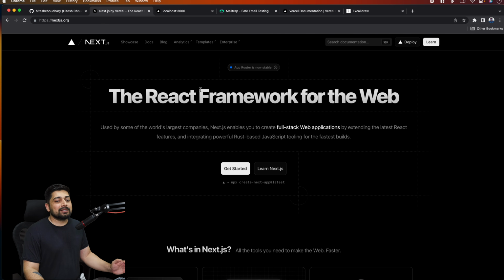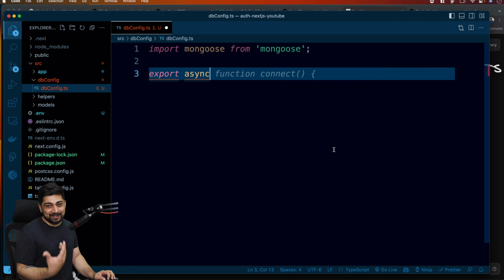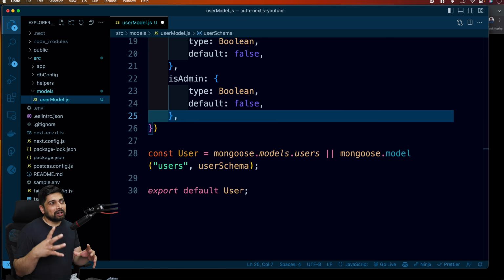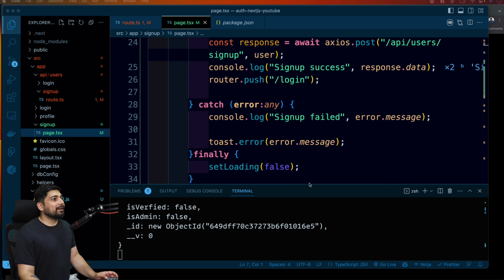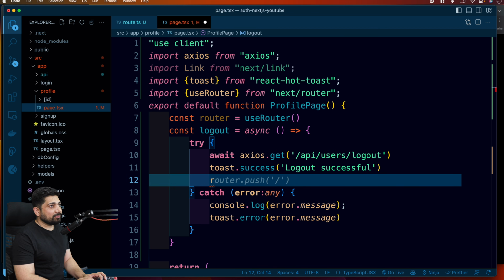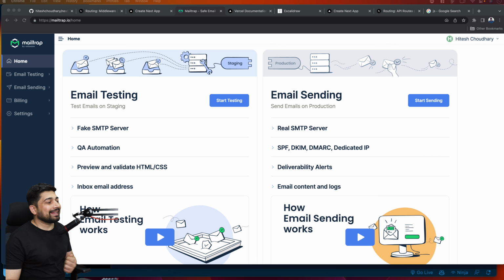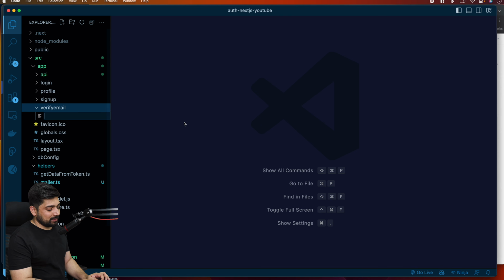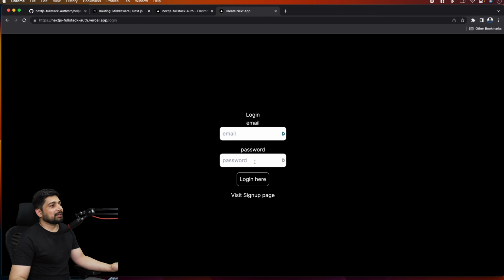Complete Nextjs fullstack Authentication course